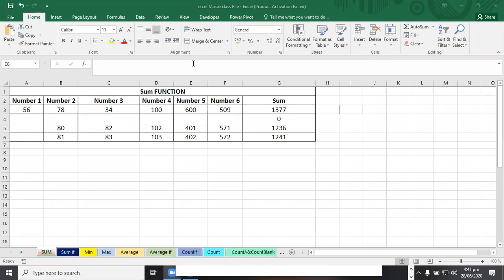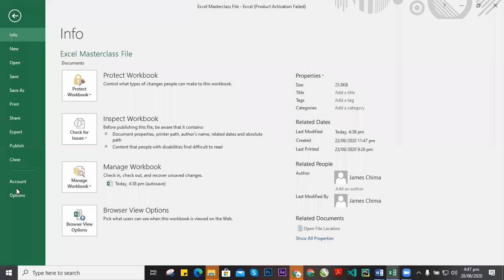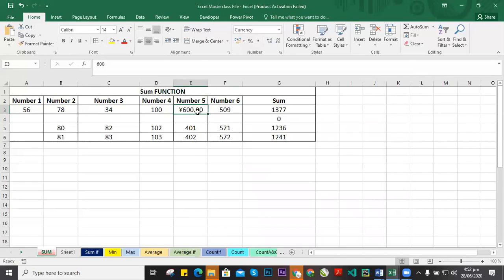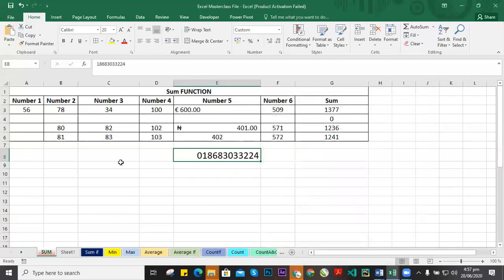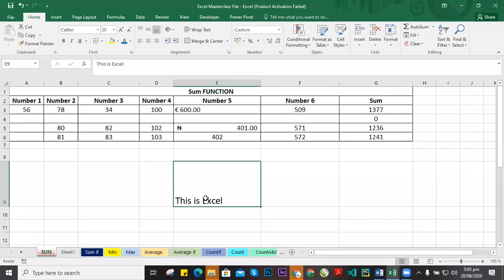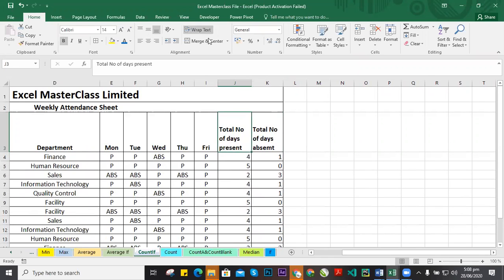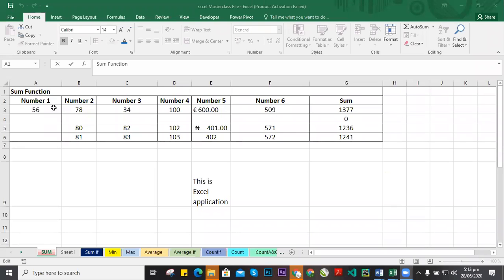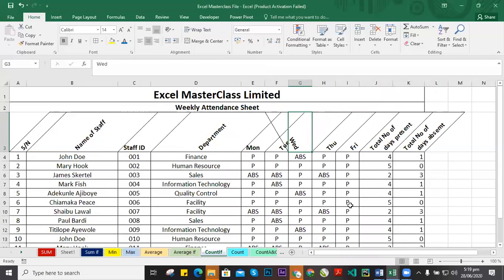Excel Masterclass live on Zoom Day 3 (Part 2) | Introduction to Excel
This video is the second day of my Excel Masterclass that was held live on zoom, it was an Introduction to Excel class and will be taking you through the basics of the Microsoft Excel Application

Please if you have any question, feel free to post on the comment box below.